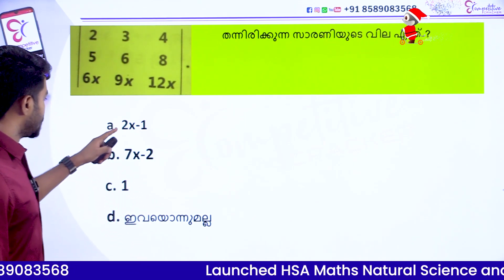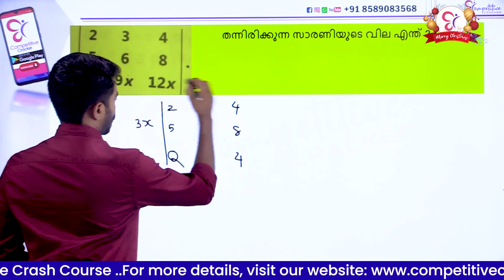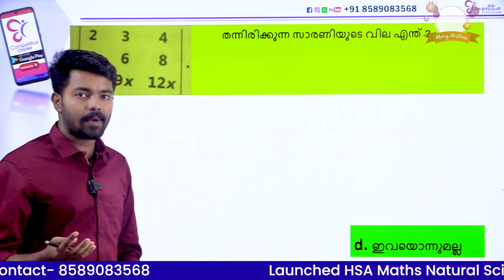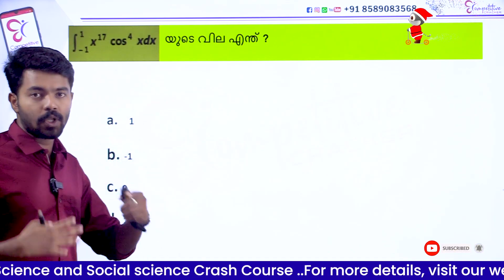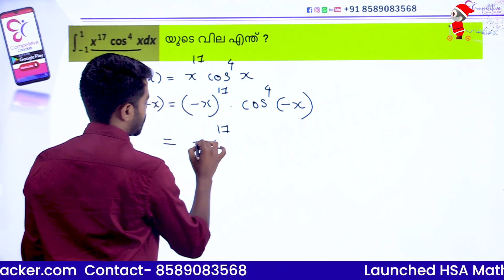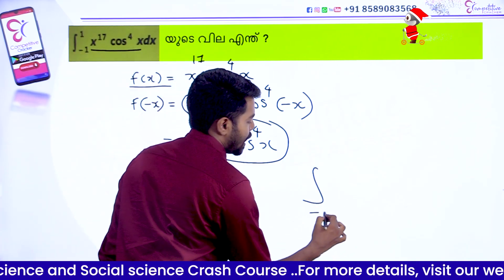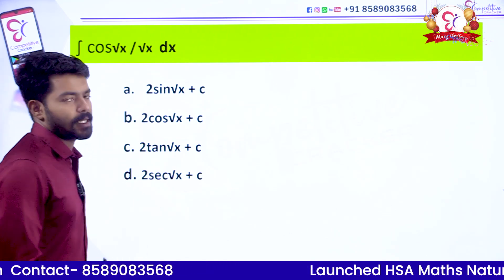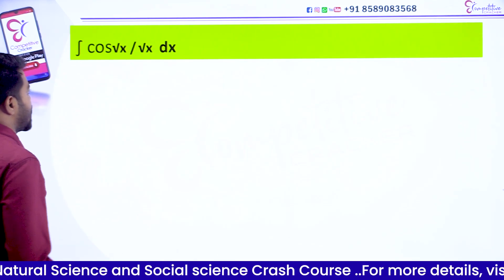HSA MATHS | ഇത് പഠിയ്ക്കാതെ പോകരുത് ......!